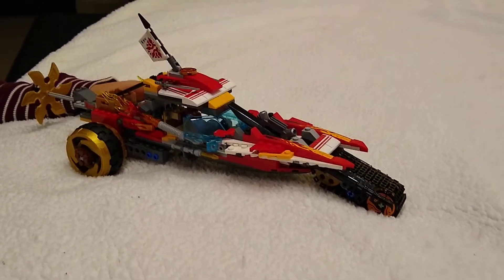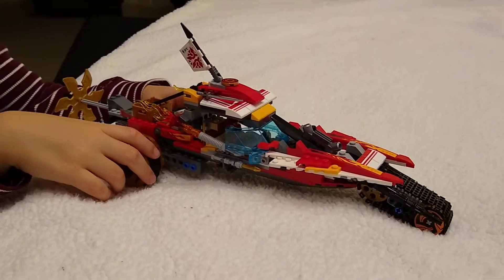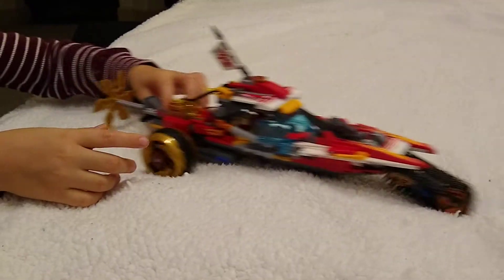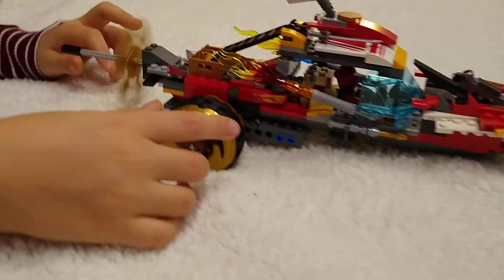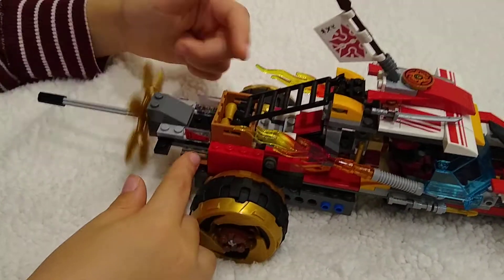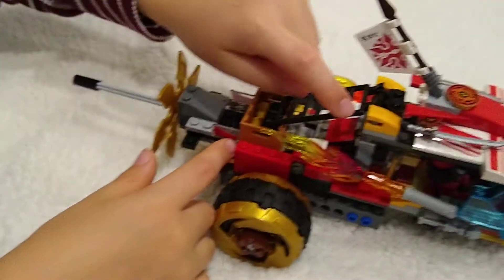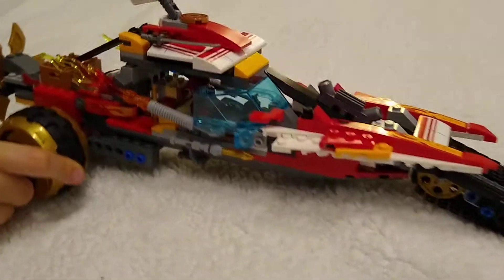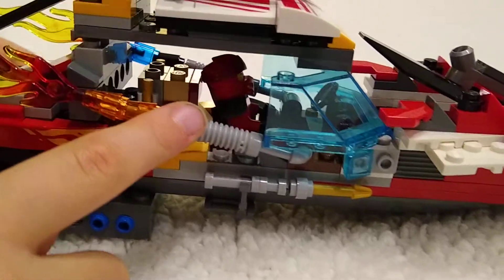Lego Stem Project - Kai's XZ Racer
I designed this Racer using Lego Ninjago Katana and Lego Cole's Dirt Bike sets.